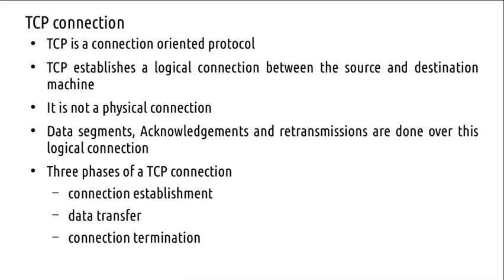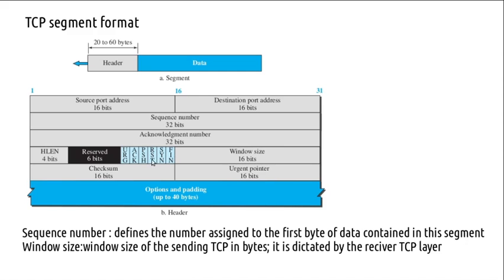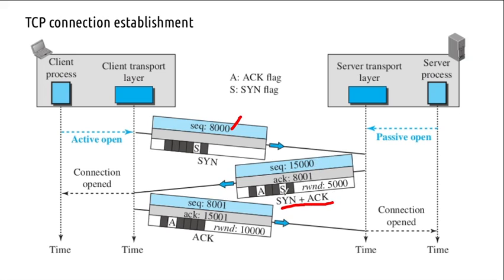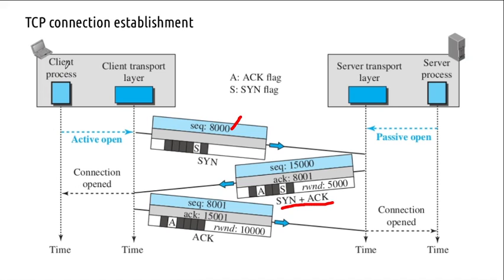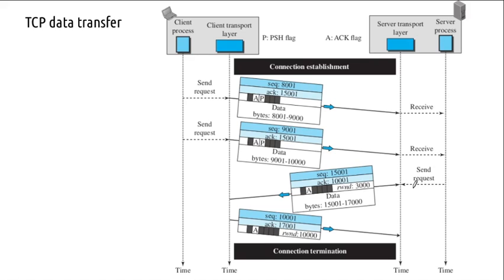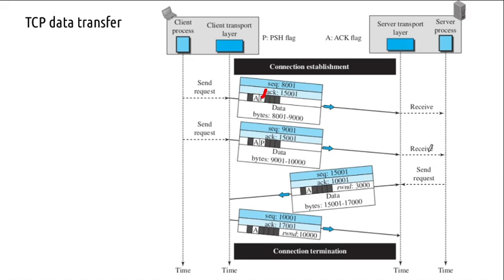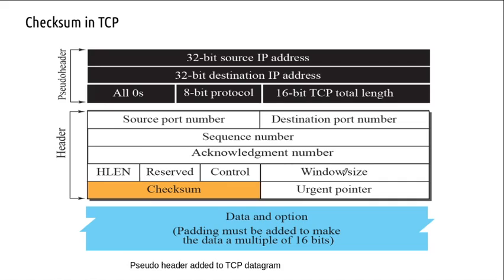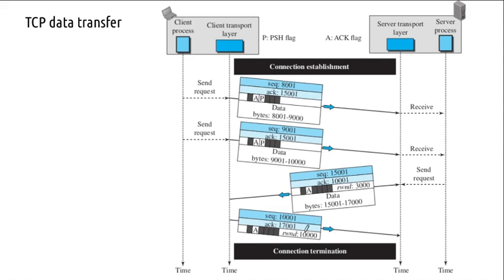TCP connection establishment, data transfer (Nov 30 class)